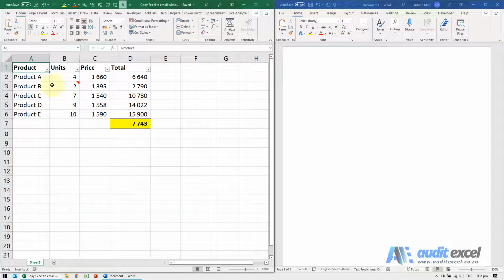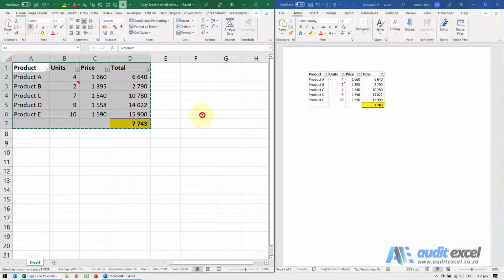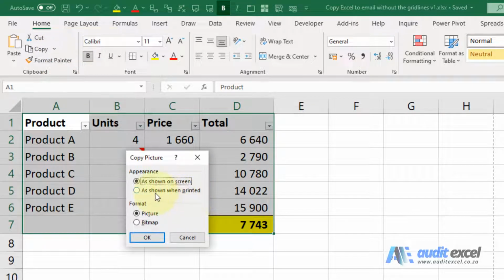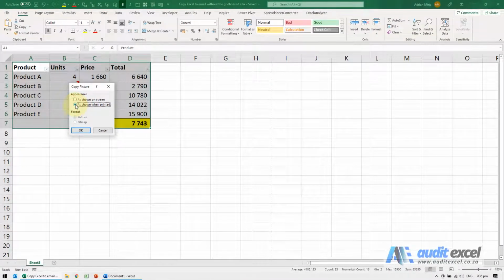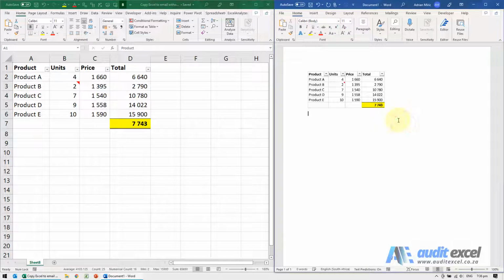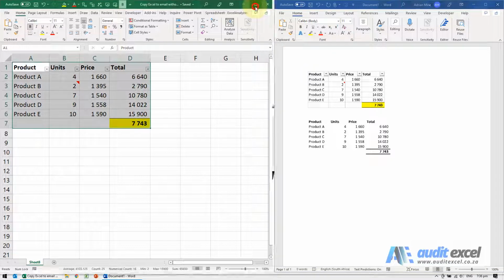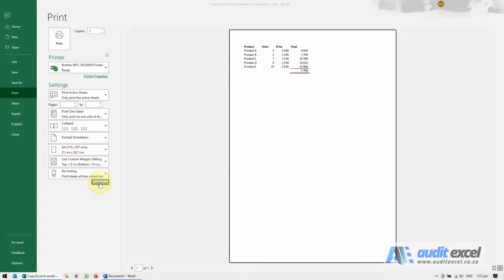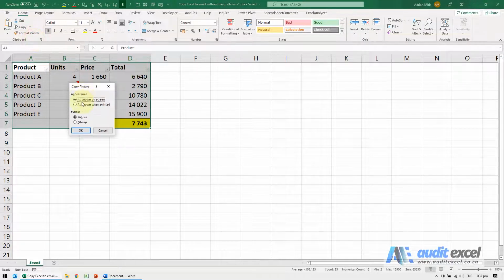Excel paste without gridlines/ filter buttons/ borders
An Excel trick to be able to copy extracts from a spreadsheet and paste it into Emails/ Word/ Powerpoint as a picture but without the gridlines and other features that you can see when you look at an Excel screen, but are not there when printed (gridlines/ comment notifications/ filter buttons/ slicers/ images, borders and more)

⏲Time Stamps
00:00 Copy spreadsheet cells into Word/ Email/ PowerPoint without gridlines/ filter button etc
00:15 Paste as picture shows all items (gridlines/ notes indicator/ filter button/ colors)
00:27 A rarely spotted 'Copy As Picture' button
00:40 As shown on screen OR As shown when printed
00:56 Paste now has no gridlines/ filter buttons/ note red triangle
01:14 Do not show colors on spreadsheet when printing